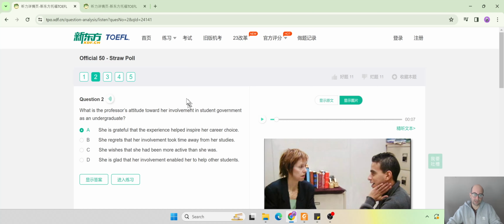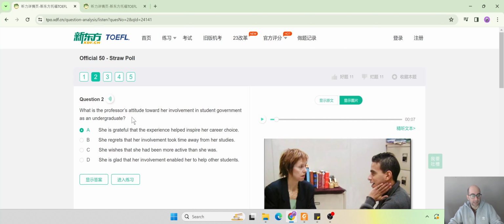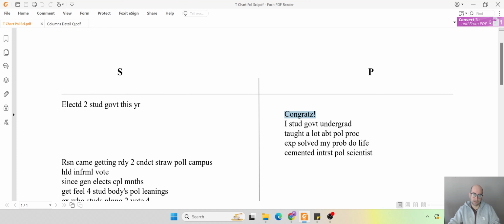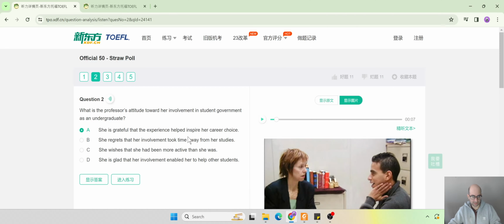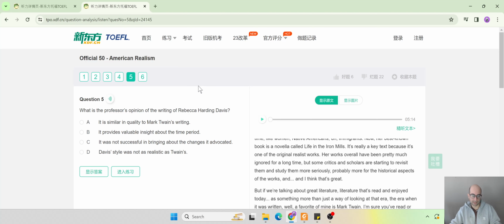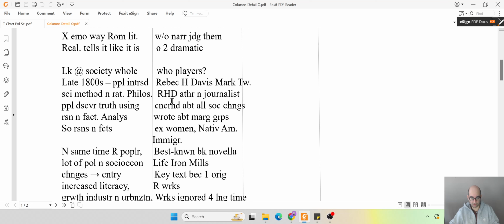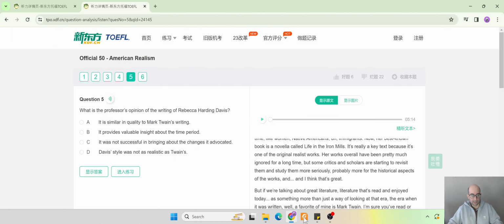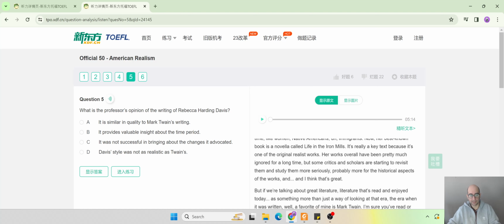TOEFL Listening Attitude Questions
You'll be able to recognize these questions right away when they ask you for a professor, student or someone else's attitude or opinion toward something.  Even if they don't use the words "attitude" or "opinion" in the question, they may use the words "think" or even "feel".

"What is the professor's attitude about X?"
"What is the professor's opinion about X?"
"What does the student think about X?"

BTC ►341ynkXrq43LU5Fat6Ns7fpEpCKjKvEXmr

ETH ►0x5d8cB6dEF3873D28da3725cab457dBa4bd9D9fEa